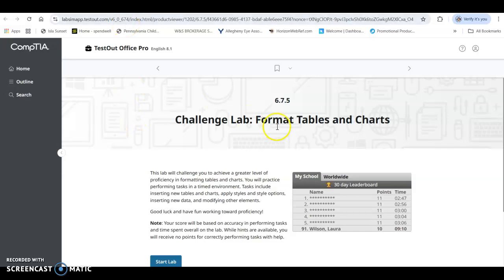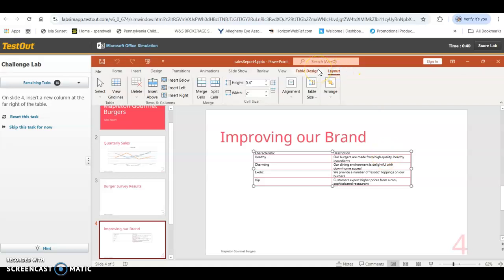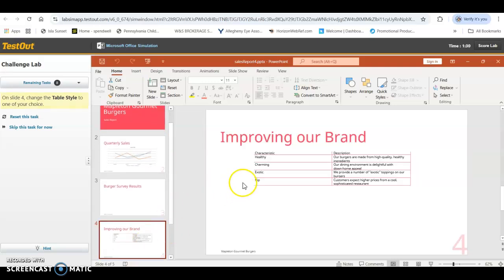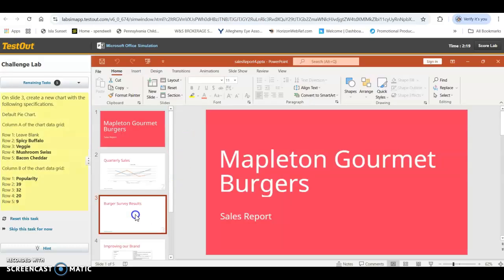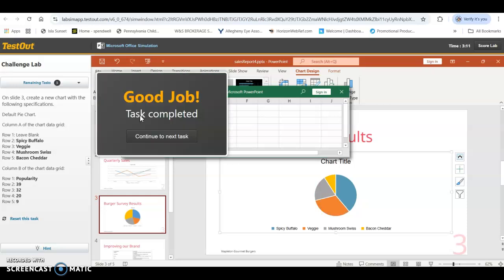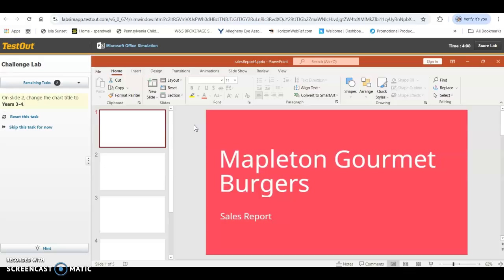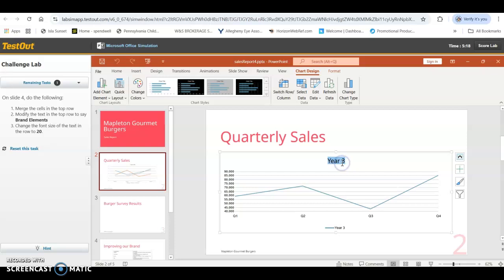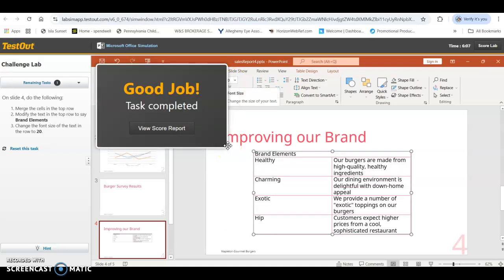6.7.5 Challenge Lab